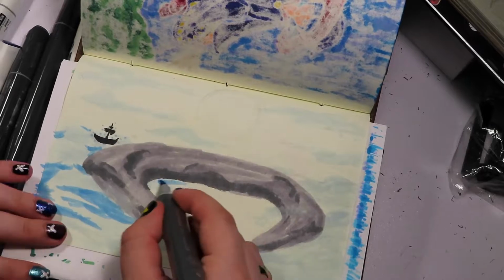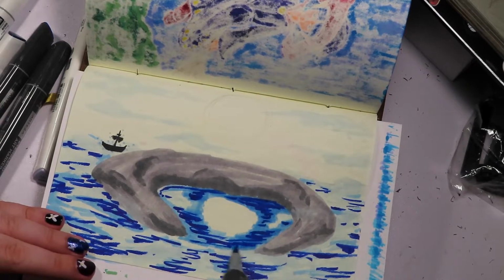Linktober 2021 Day 2 - Moon & Skull Kid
Day 2 of Linktober 2021, I'm really happy with how both of these came out. As with day 1 I am still playing around with editing and trying to make it a little more fun. I'm still learning my new editor and its a bit hard to get timing right at the moment.

(Firday evenings starting and ending somewhere between 7pm-3am est)